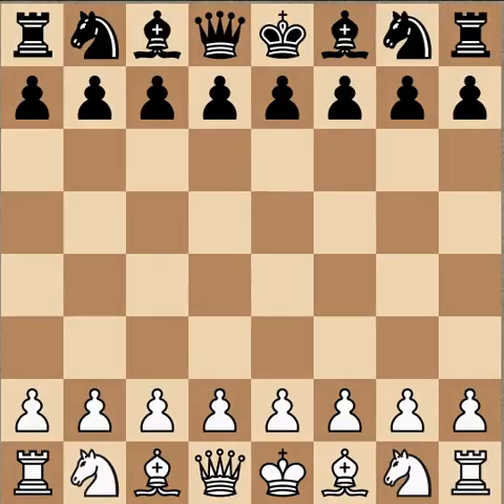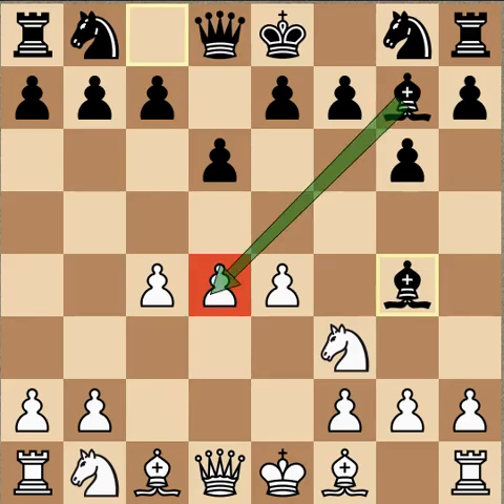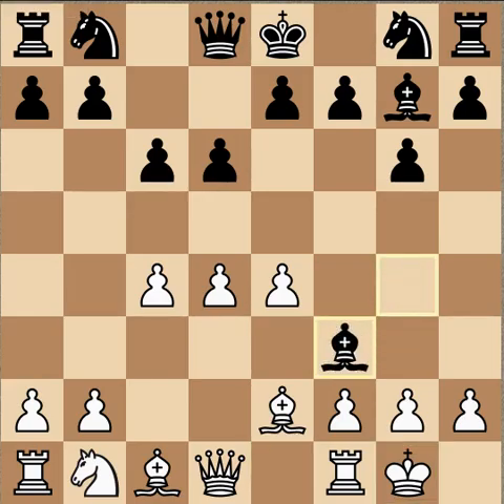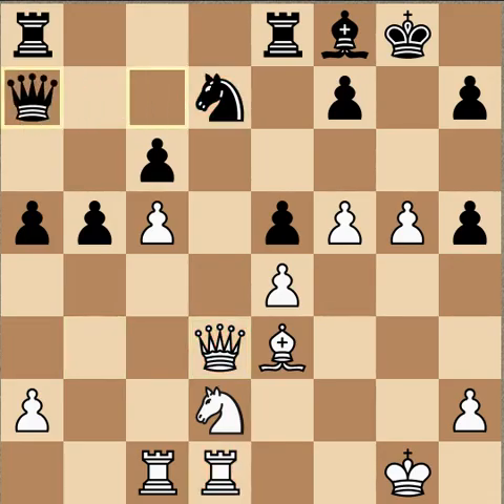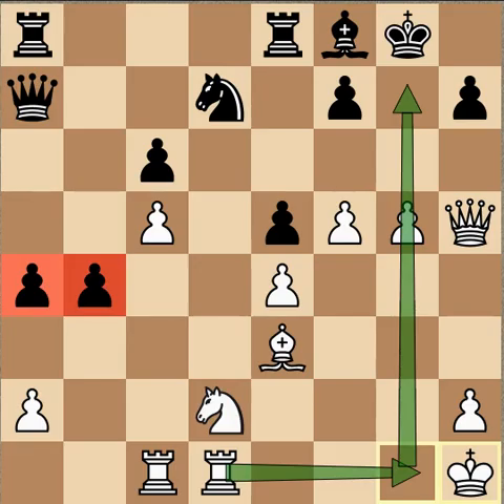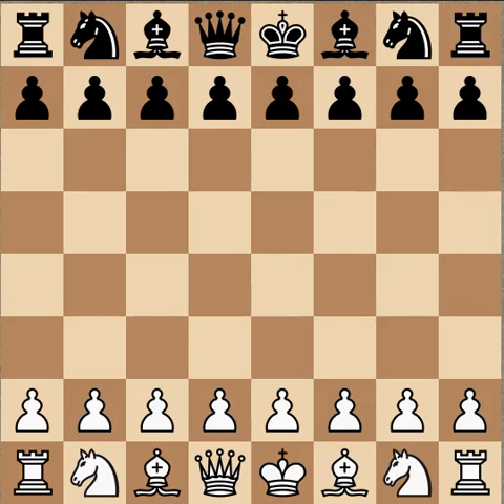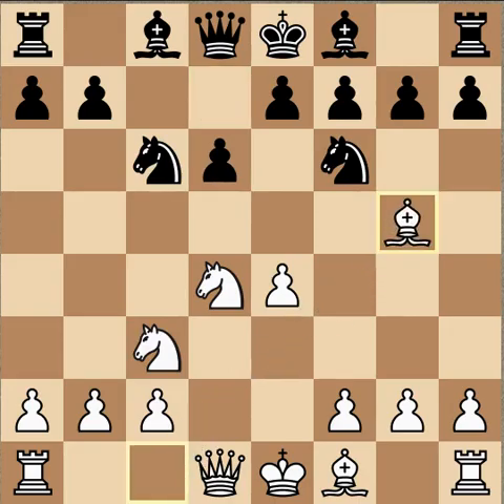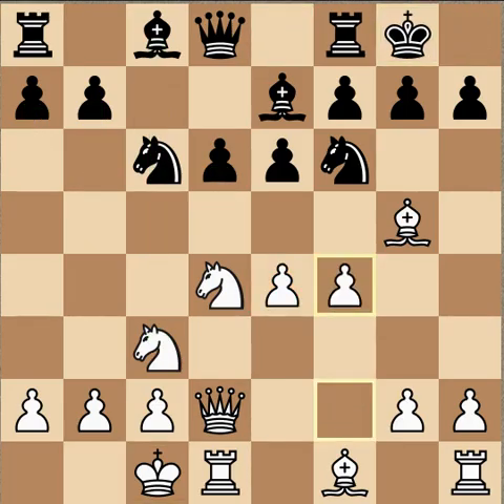Sergey Karjakin`s Fastest Wins pt 1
dvd chess prodigy about Karjakin
karjakin trading card

Sergey Karjakin chess games Under 30 moves with White pieces with some annotations. Part 1 early career Sergey becomes IM in 2002 at around 11 years old!